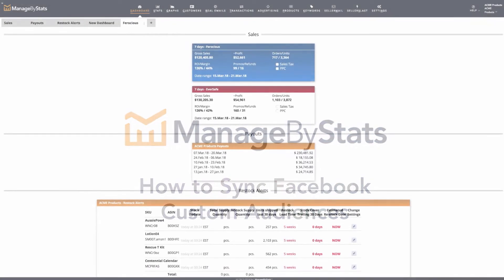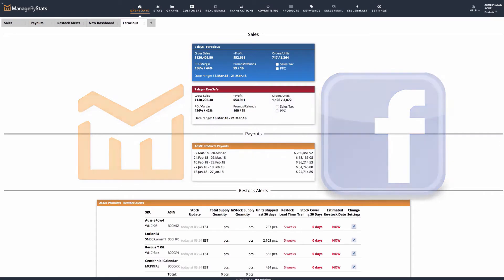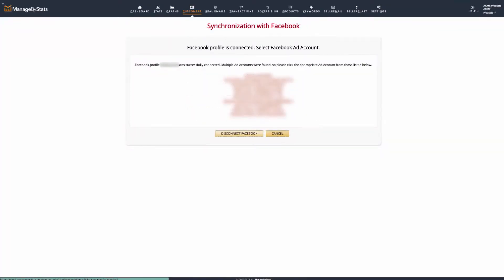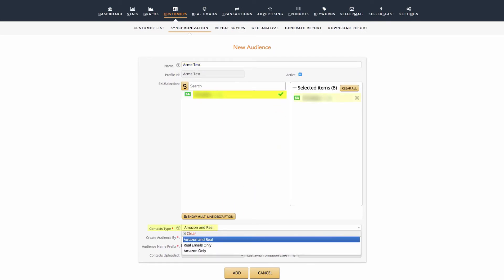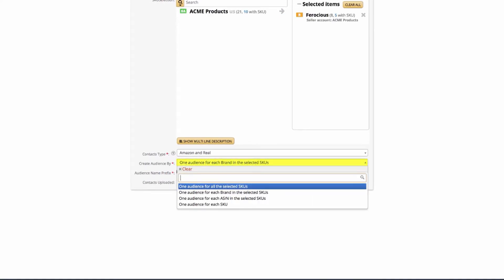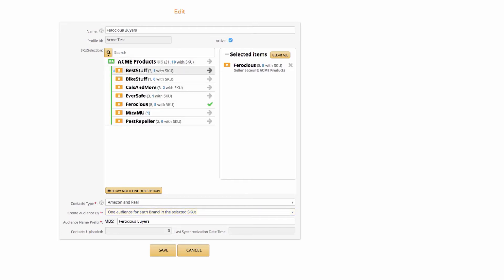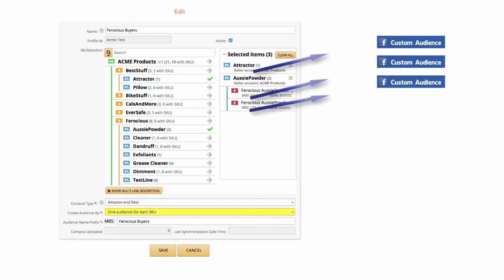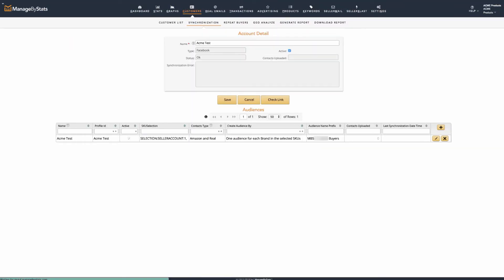Facebook Sync Tool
This video will go over how to setup and sync your ManageByStats customers with your Facebook audiences.

Created by Amazon Sellers for Amazon Seller, ManageByStats is what you use when selling on Amazon, when you are frustrated trying to use their interface.

Get fully searchable and sortable customer lists, send very customizable followup emails efficiently, get real-world email addresses for many of your customers.